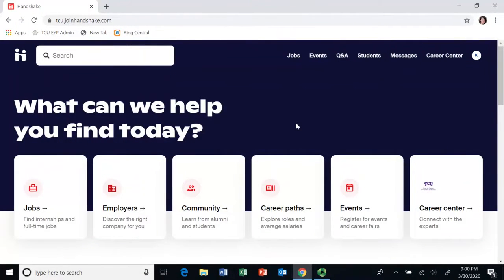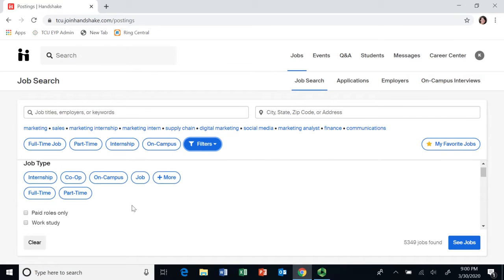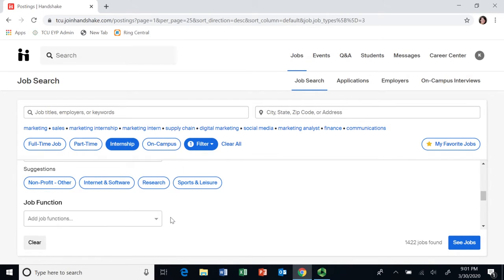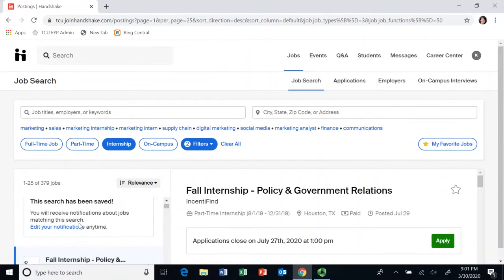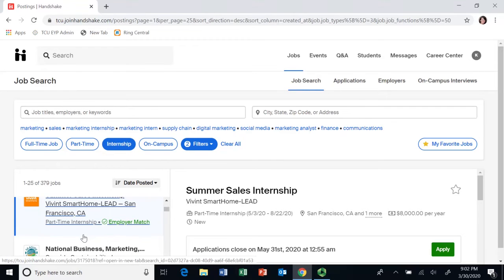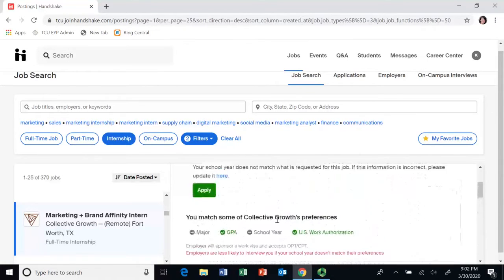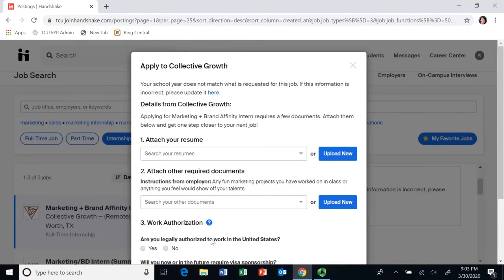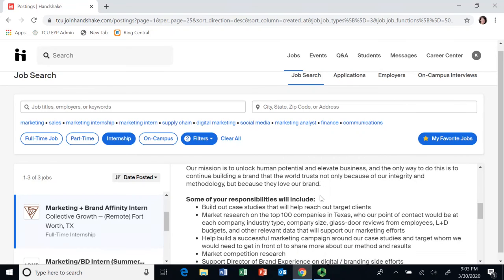Exploring Roles in Handshake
Learn how to use Handshake demonstration by Kelsey Gentry